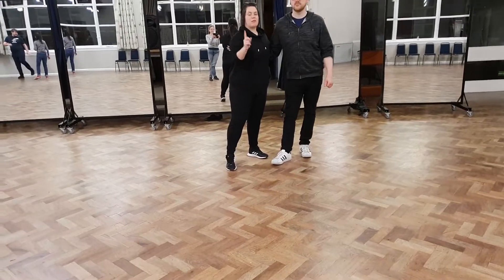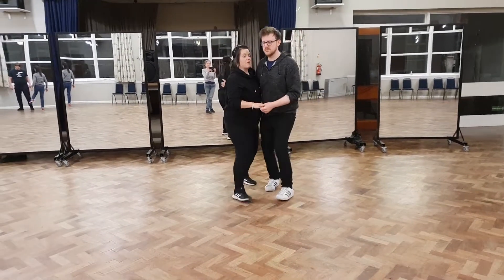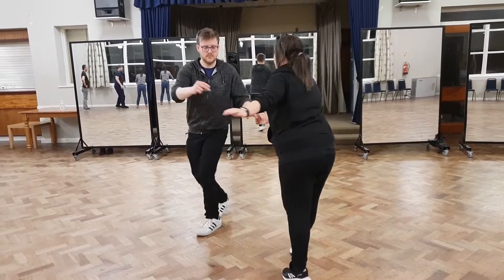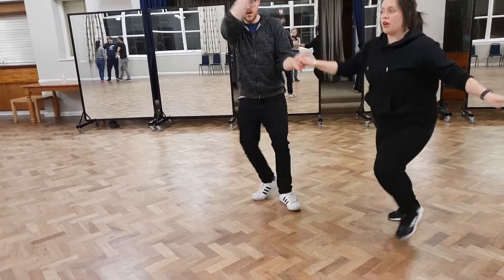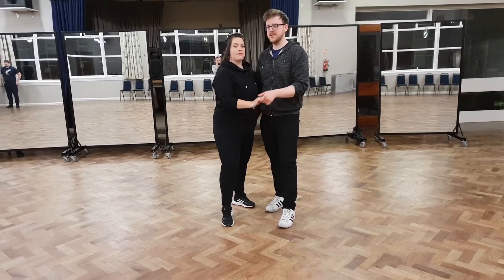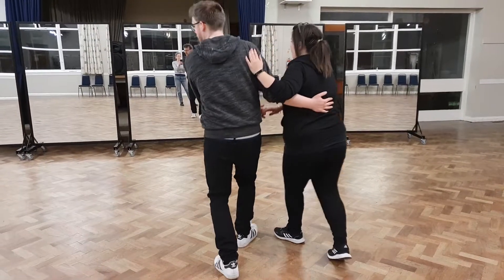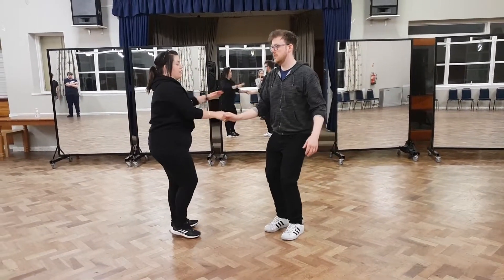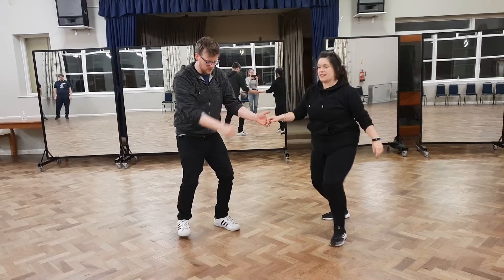Catchup Class One, 28/03/22